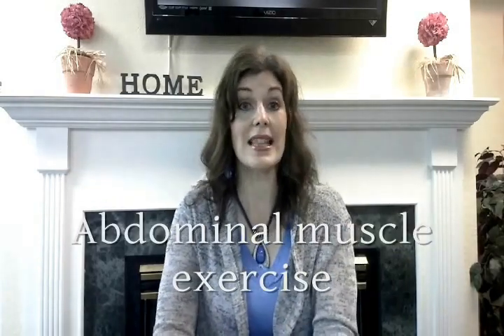How do I find breath support? Tara Brueske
Learning how to engage breath and then keep it supported while singing.